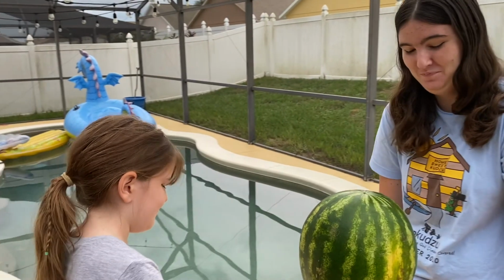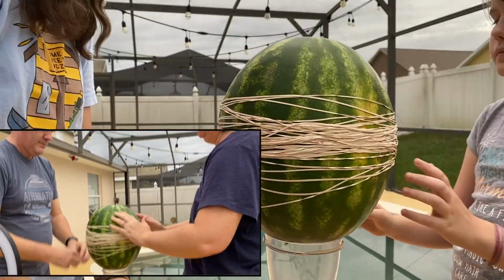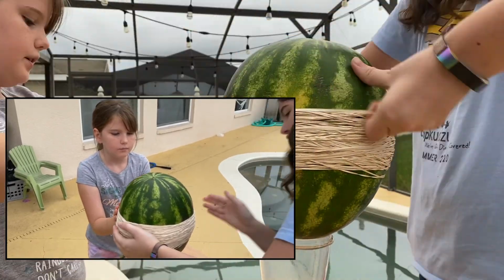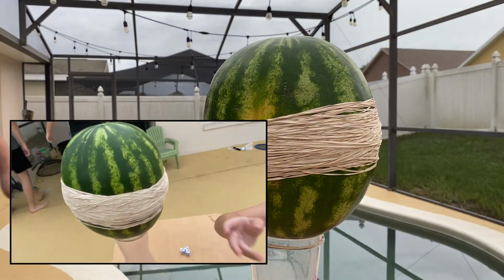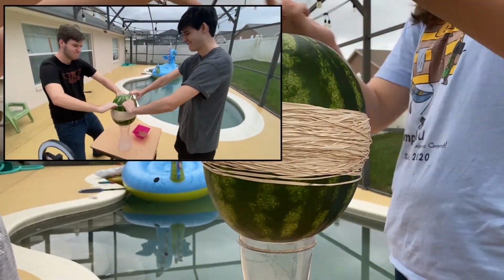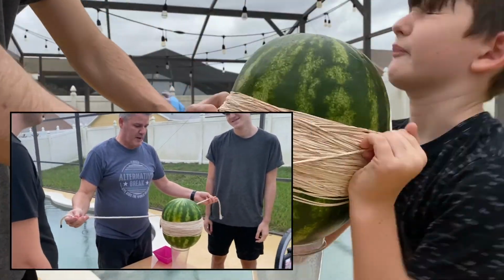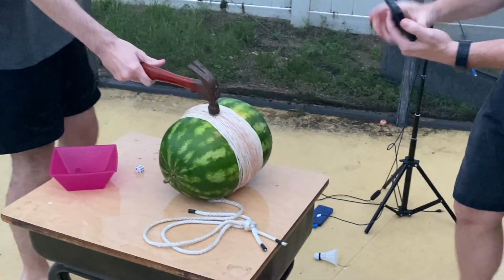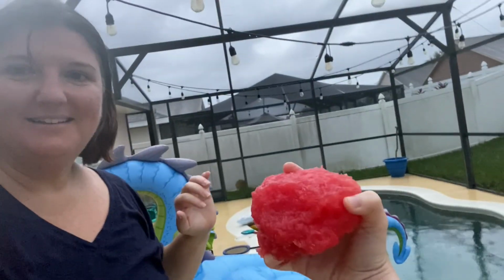EXPLODING WATERMELON CHALLENGE ~~ FAIL!!!!!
In this video we take on the exploding watermelon challenge!!  We wrapped five bags of rubber bands around a watermelon to see how many it took to explode the watermelon under pressure.
Our rubber band bags didn't say how many were in a bag, so we assumer either 50 or 100.  Unfortunately, all the rubber bands did NOT create and explosion!
What will happen??  Will it explode?? Will we fail??  Most importantly, does watermelon end up in our pool???  Watch to find out!!